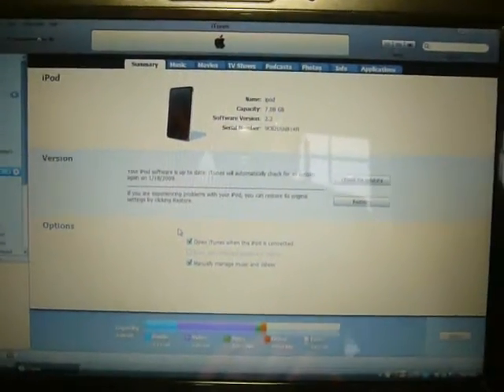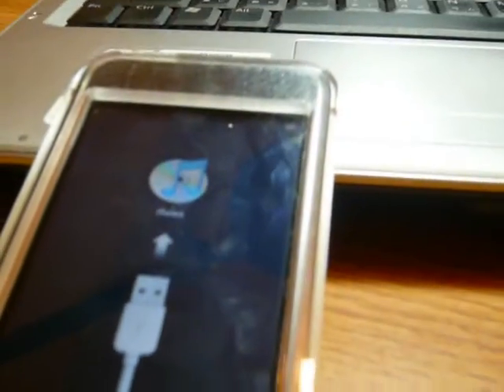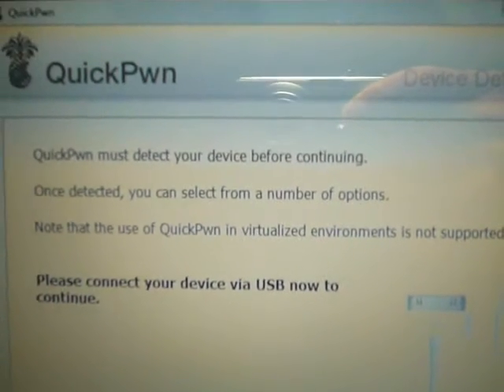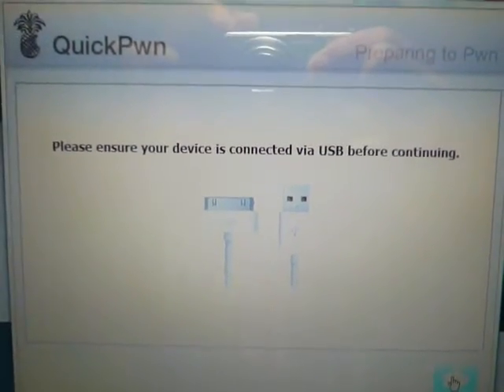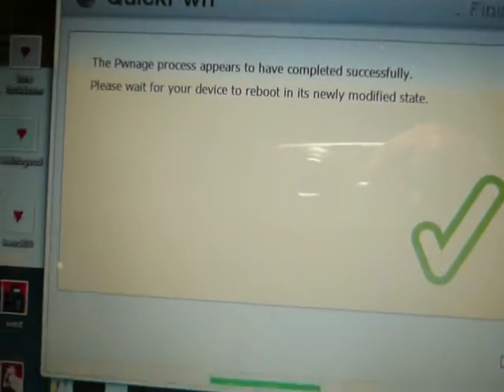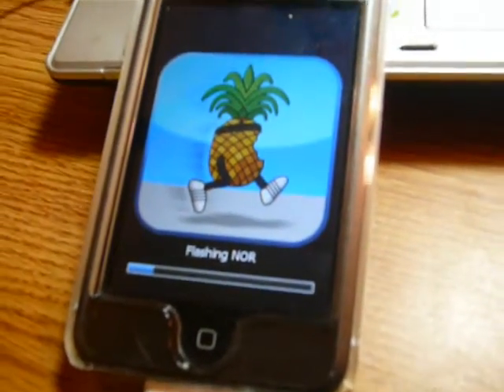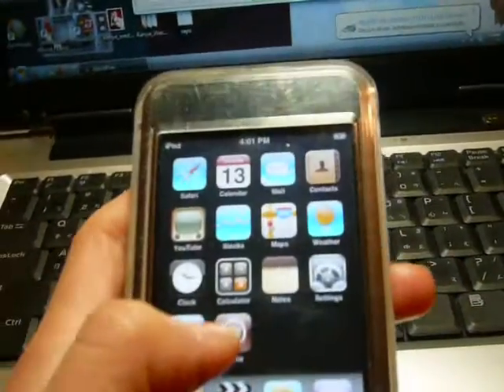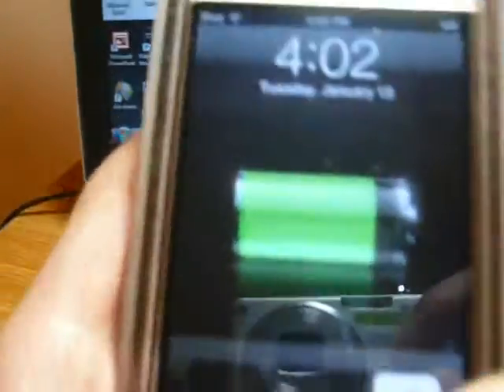How to Jailbreak Ipod Touch Firmware 2.2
Step by step instruction on how to jailbreak your ipod touch on firmware 2.2.  This will only work on the 1st generation touch.